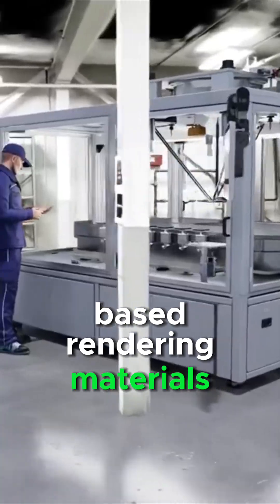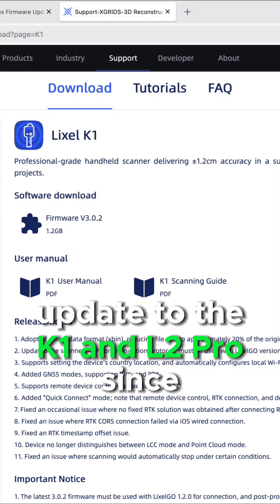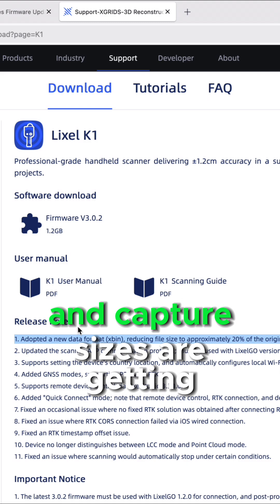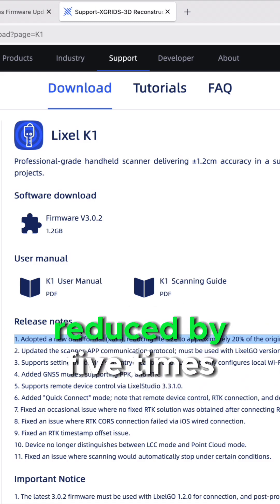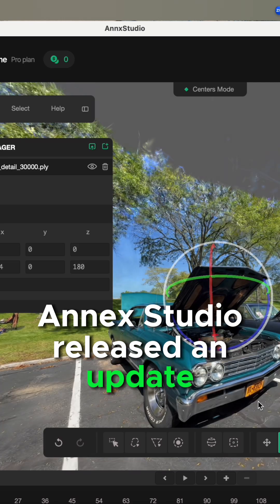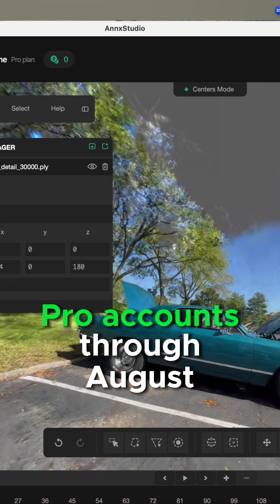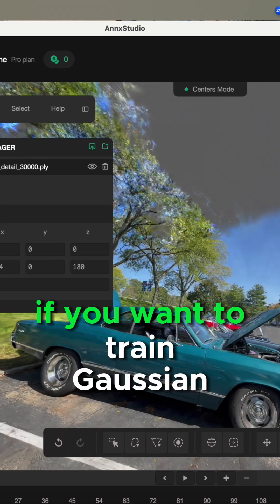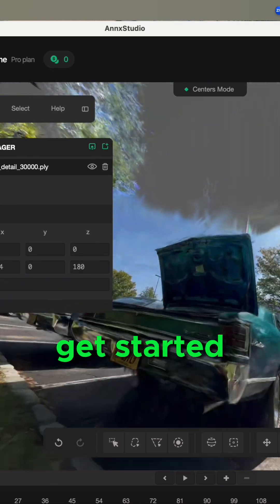This week in Gaussian Splatting